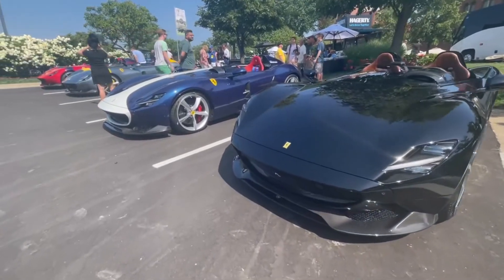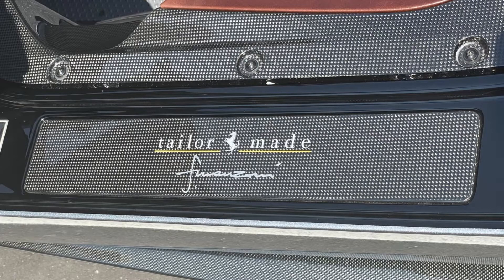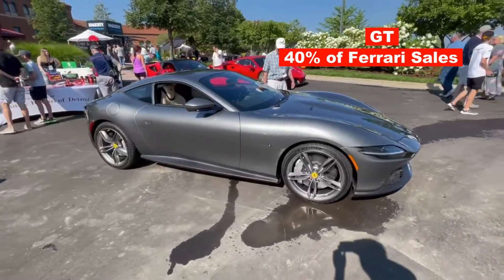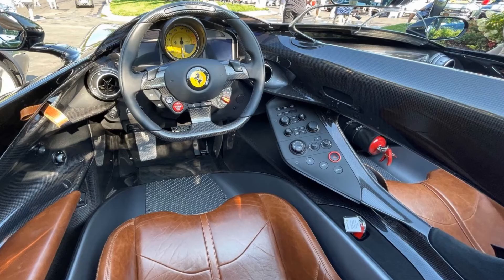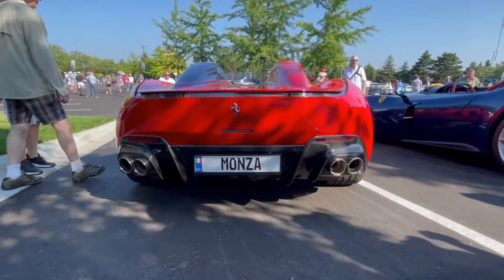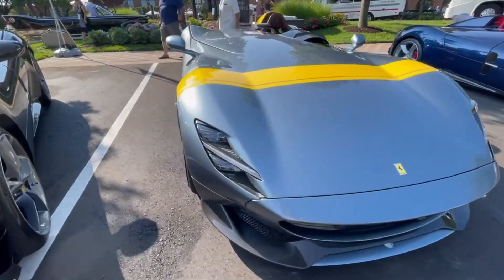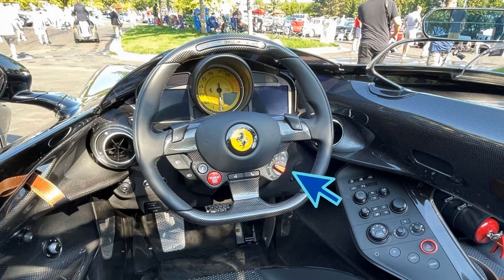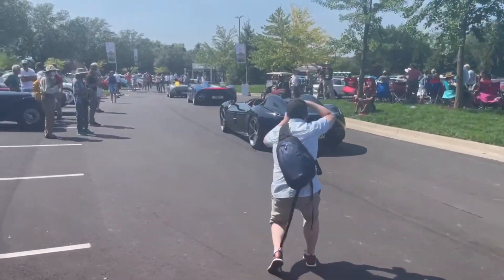FOUR Ferrari Monza SP1 & SP2 at Concours d'Elegance of America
At the 2021 Concours d'Elegance of America show in Plymouth Michigan I got a chance to get up close with FOUR Ferrari Monza's.  In this video
A. I will describe the history of the Monza,
B. Show the features of these cars,
C. Describe the four pillars of Ferrari including the new ICONA series,
D. Describe what the car costs & what it takes to order one
E. And tell you which of these four cars belongs to a famous athlete in the United States !

0:00 Introduction
1:10 Engine & Transmission
1:29 Weight of the Monza SP1 & SP2
1:49 Performance Figures
2:12 Inspiration for the new Monza
2:40 The new ICONA series
2:59 The different pillars of Ferrari
3:49 What they cost and how to order one
4:41 Loro Piana and Berluti
6:21 The Virtual Windshield
6:56 Start up sound
7:19 Justin Verlander
7:44 Getting in and out
7:59 Headlights
8:10 Wheels
8:34 Owner demos the door and hood
9:00 Trunk Size
9:19 Painted Ferrari Shields
9:31 No door handle
9:43 Interior
9:58 Steering Wheel
10:47 Center Console
11:14 Conclusion